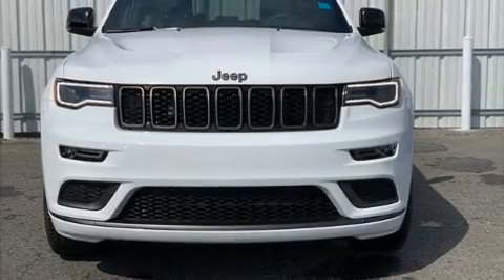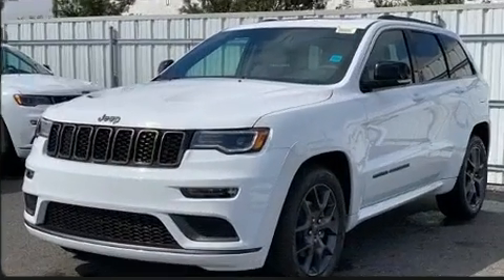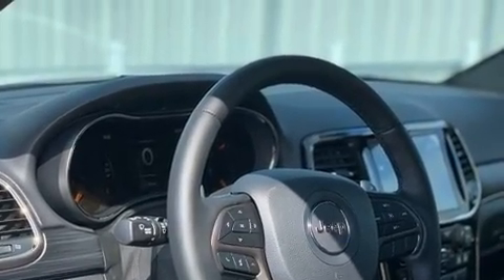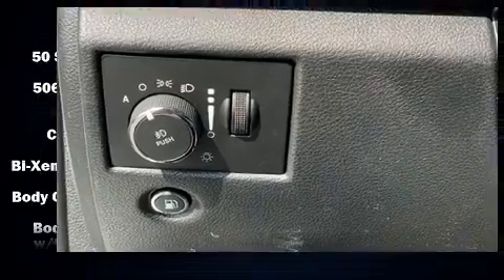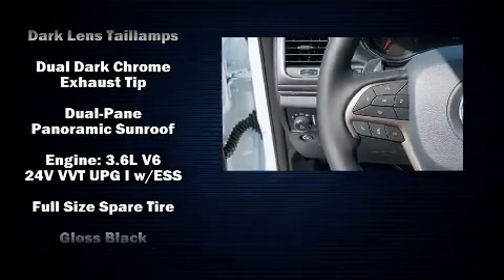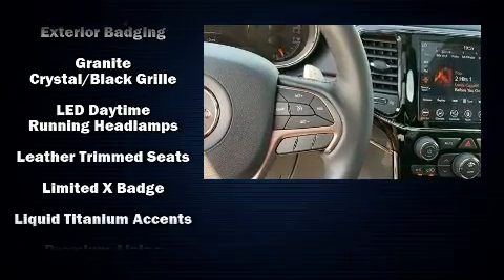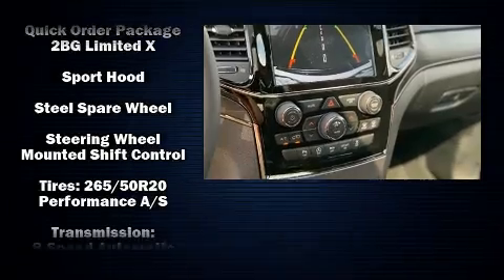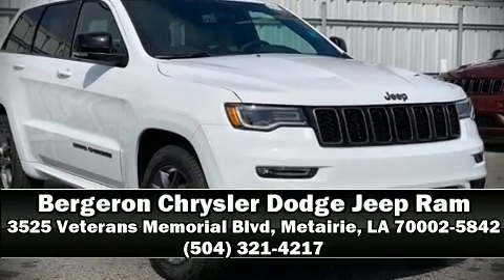2020 Jeep Grand Cherokee LIMITED X 4X2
Load your family into the 2020 Jeep Grand Cherokee. It features an automatic transmission, rear-wheel drive, and a refined 6 cylinder engine. It includes power seats, a rear window wiper, a trip computer, heated seats, automatic temperature control, power moon roof, remote keyless entry, and cruise control. With high intensity discharge headlights illuminating your path, you'll always appreciate maximum visibility. Audio features include an AM/FM radio, steering wheel mounted audio controls, and 10 speakers, providing excellent sound throughout the cabin. With side curtain airbags supplementing the rest of the safety network, you can be assured that you and your passengers will experience top-tier protection. Our sales staff will help you find the vehicle that you've been searching for. We'd be happy to answer any questions that you may have. Please don't hesitate to give us a call.